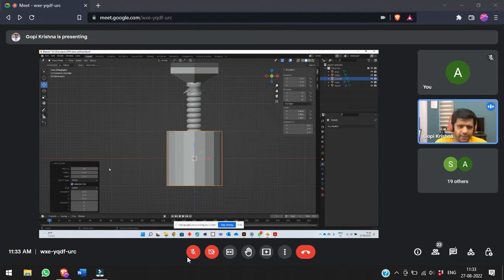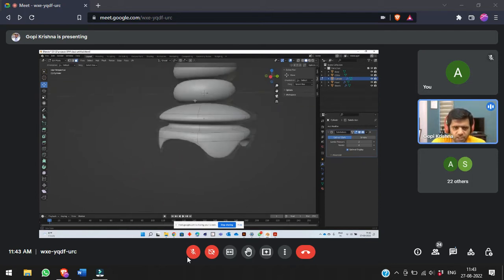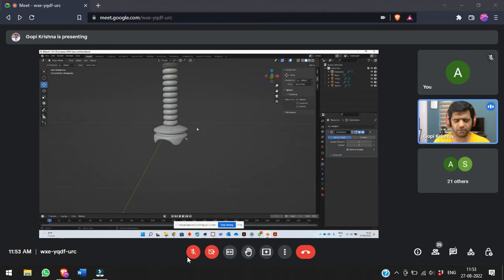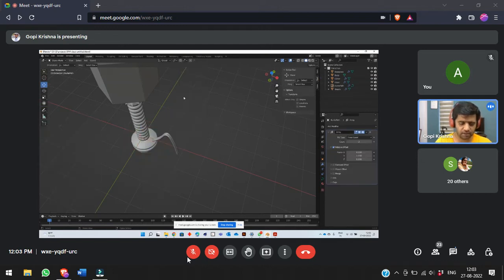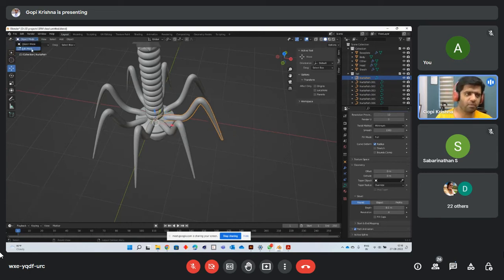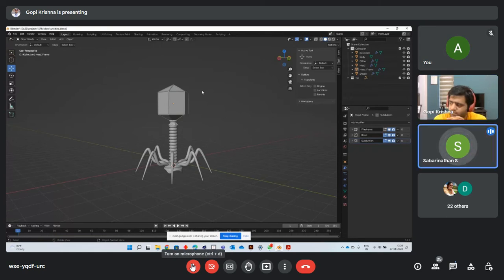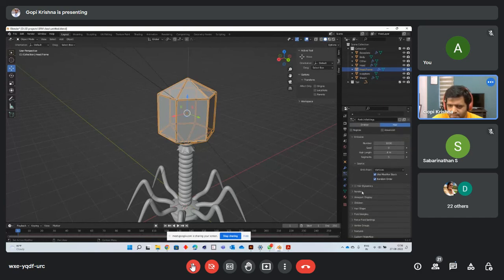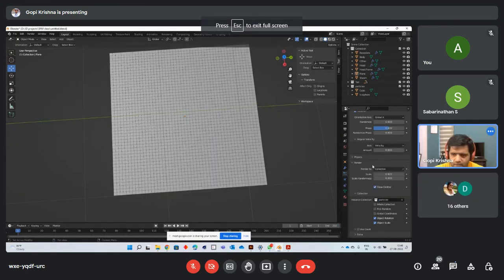Dr. Gopi Workshop on Blender_ Day 2 Session2_Part_01